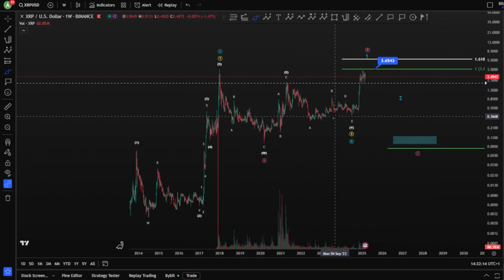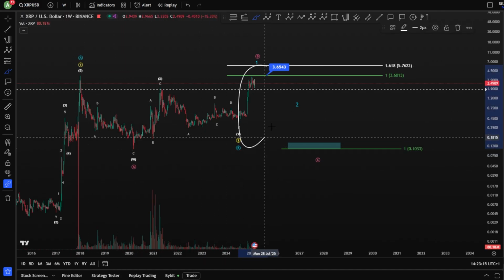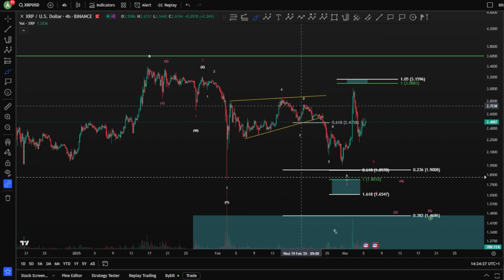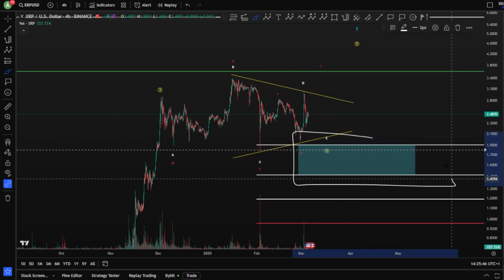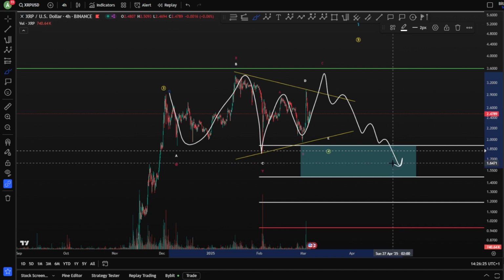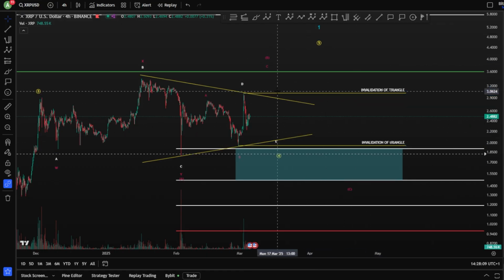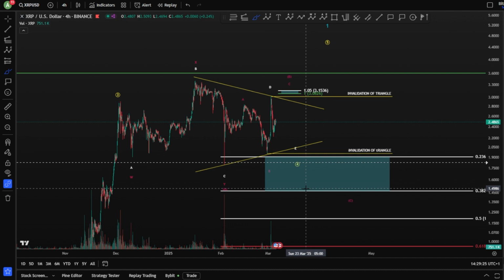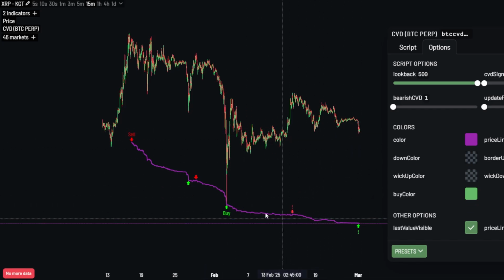Ripple (XRP): Extended Sideways Action or Breakout Ahead? Elliott Wave Crypto Analysis!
00:00 Bullish Scenarios | Weekly
0:50 Bearish Scenario | Weekly
1:52 Daily | Current Pattern Analysis
2:15 4H | Why not Bullish yet ?!
3:35 4H | Updates (New High Possibilities)
8:05 KGT Indicator | Next Possible Move